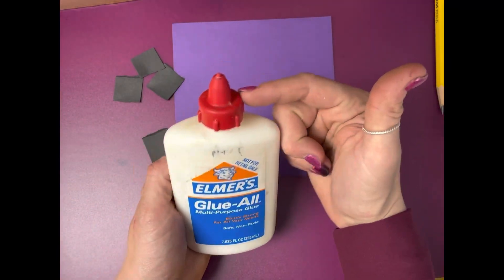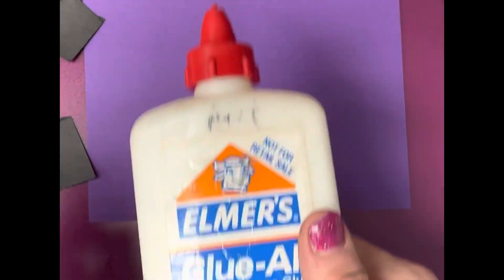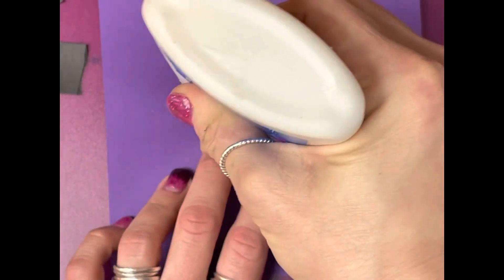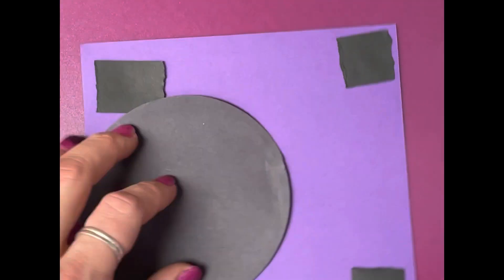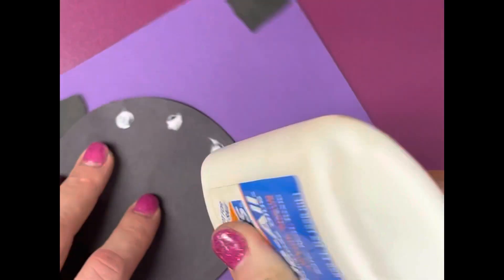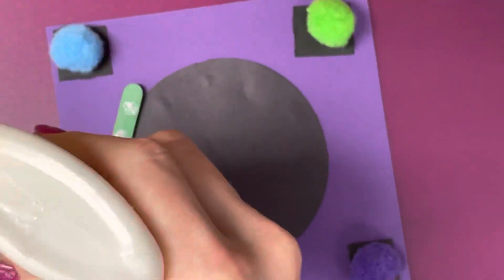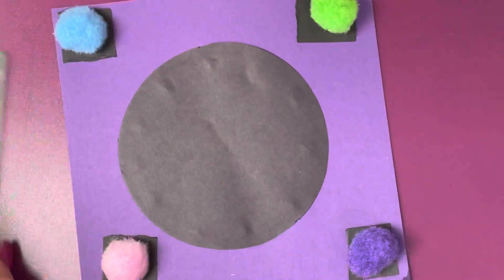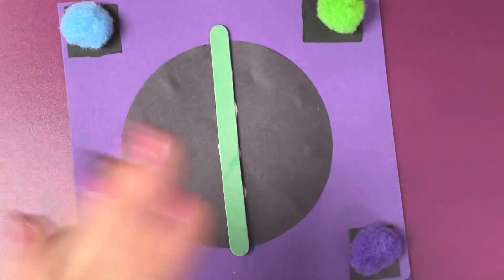April 8, 2021